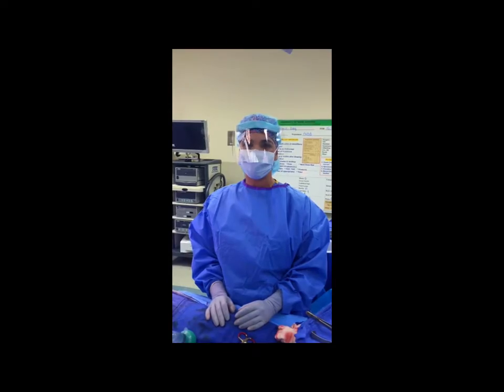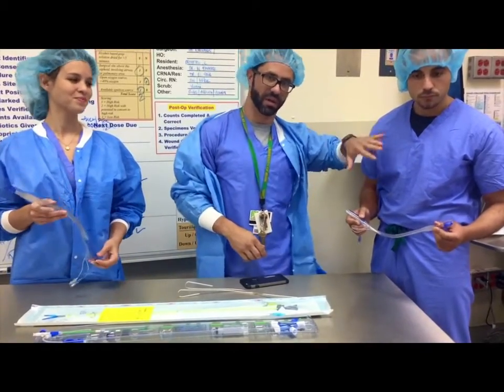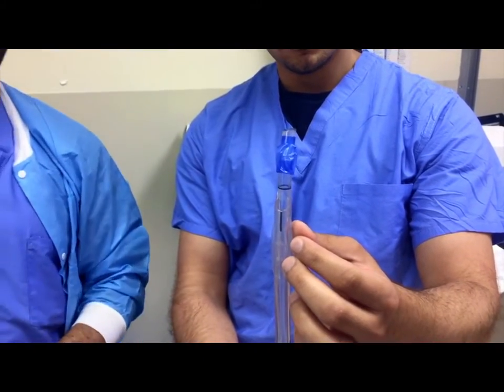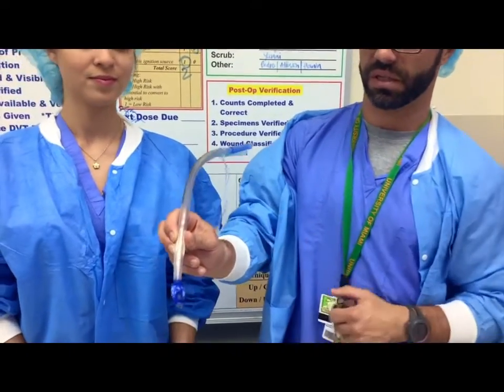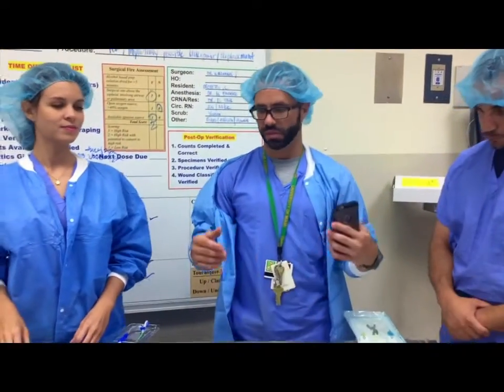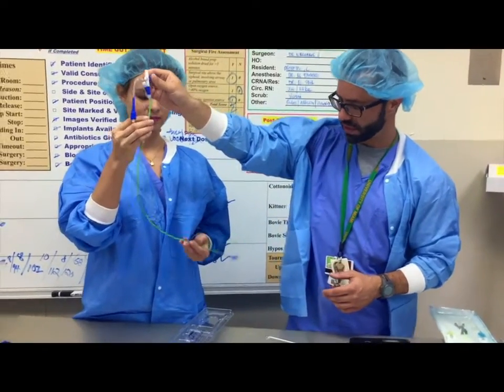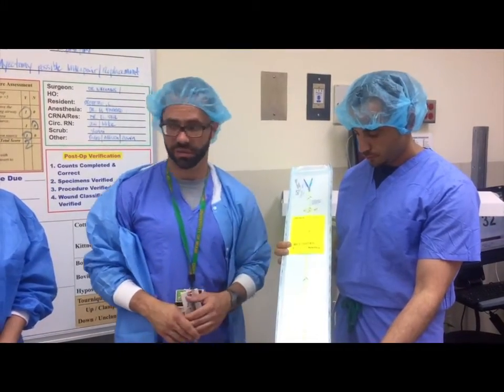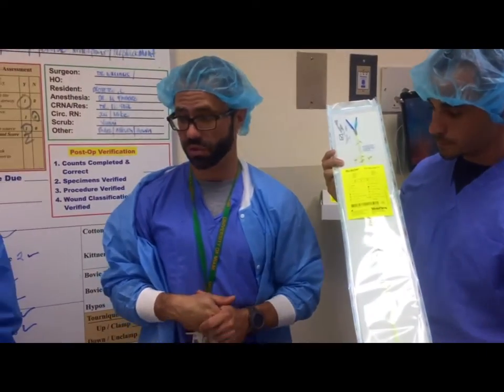Introduction to Single Lung Ventilation OLV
A basic introduction to single lung ventilation and the different tools associated with it.